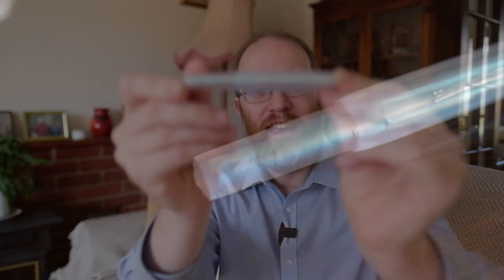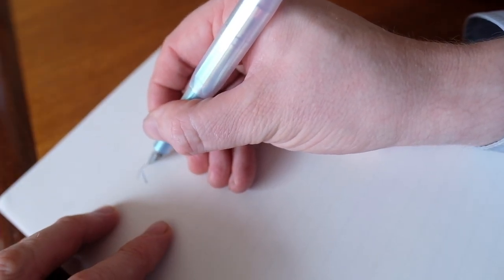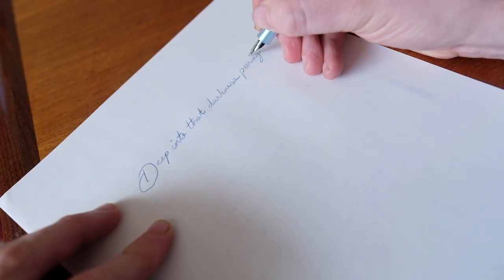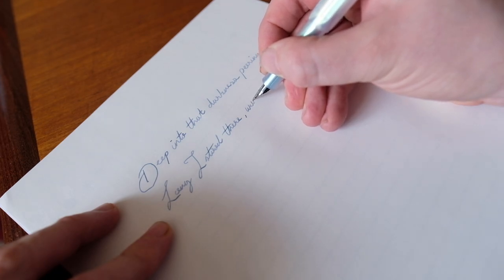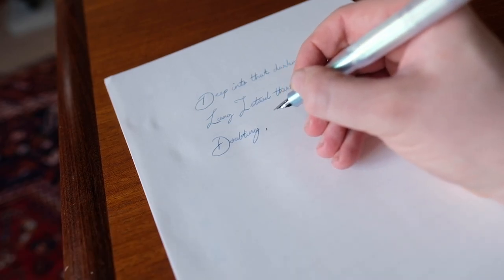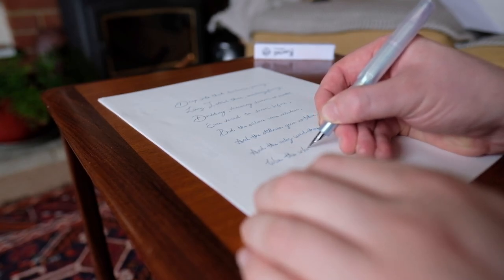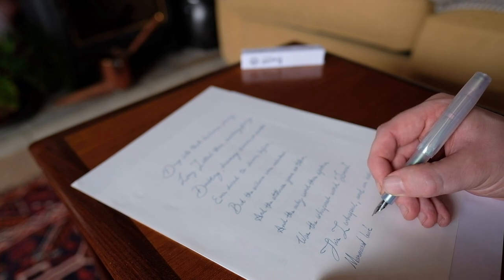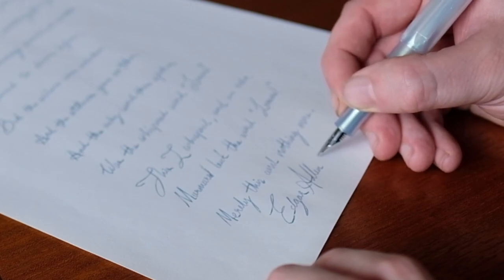Kaweco Collection Iridescent Pearl Fountain Pen Perspective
Today we take a perspective look at the Kaweco Collection Iridescent Pearl Fountain Pen

Time Stamps
0:00 Intro
1:30 Foreward
2:54 Unboxing
3:26 Practicality
5:18 Design
6:40 Writing and Drawing
7:27 Customer Care
8:10 Final Thoughts

Currently Inked

Eboya Hakobune

Videezy.com for intro credits